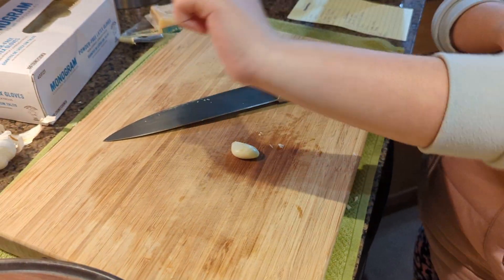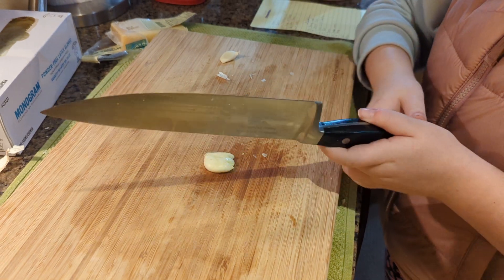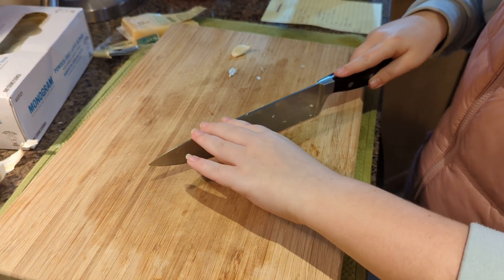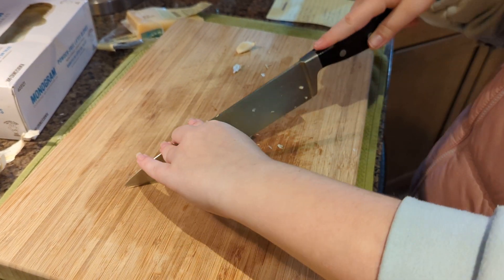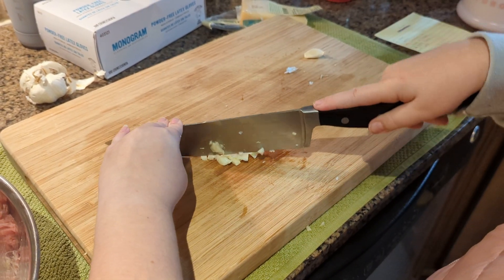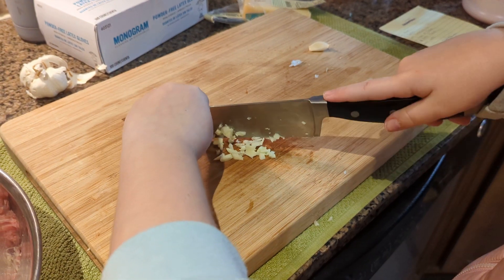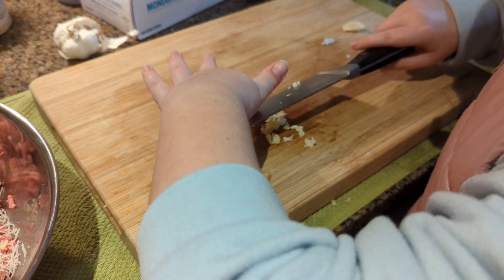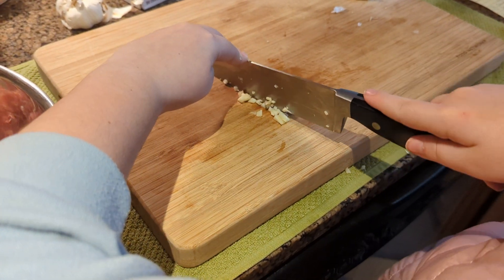January 8, 2023